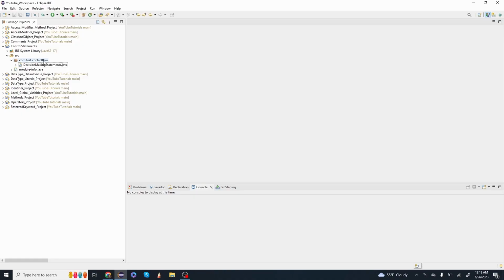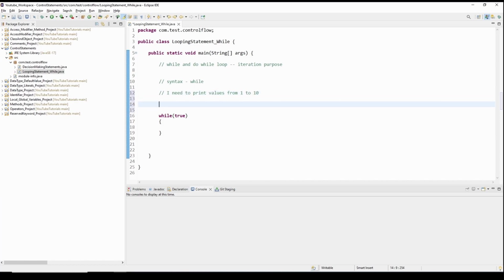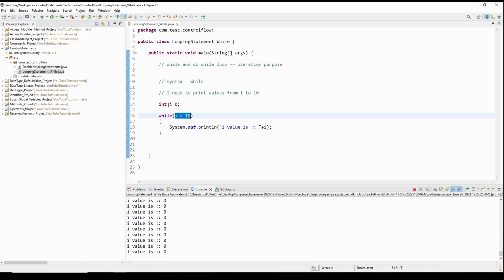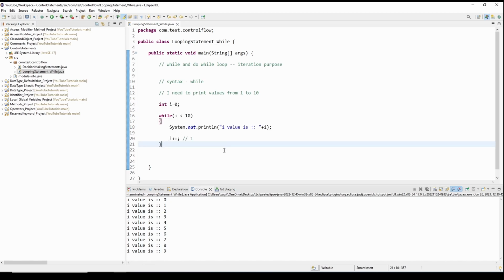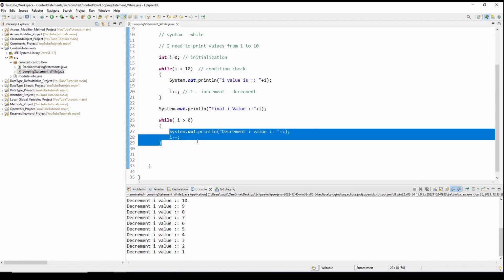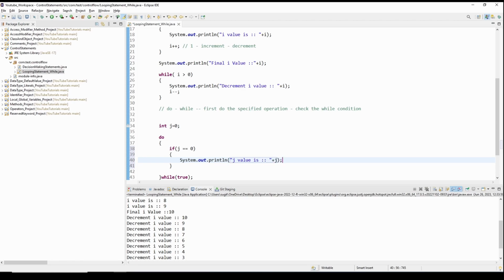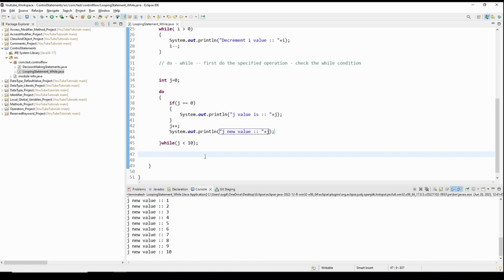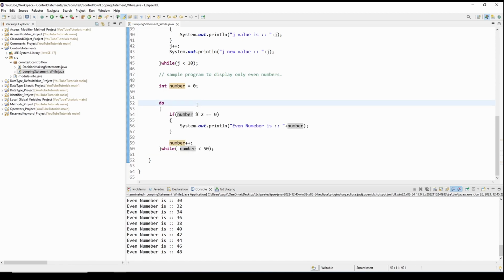#42 While and do-while in Java, while loop in Java, do-while loop in Java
In this video, we have discussed about while and do-while with examples.